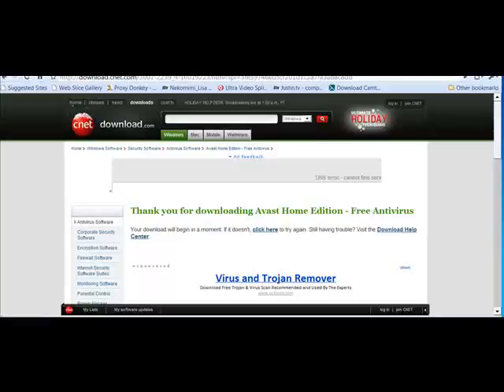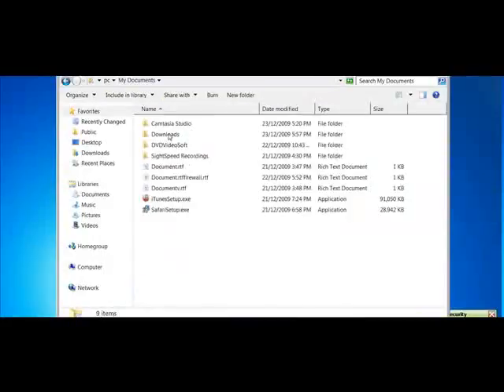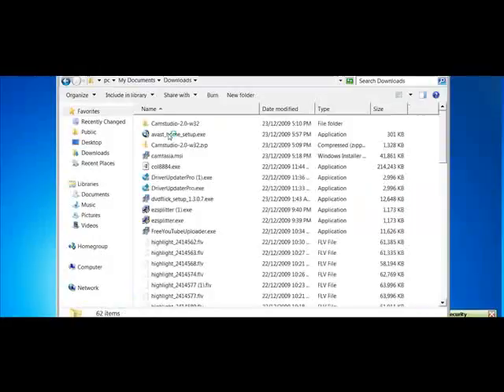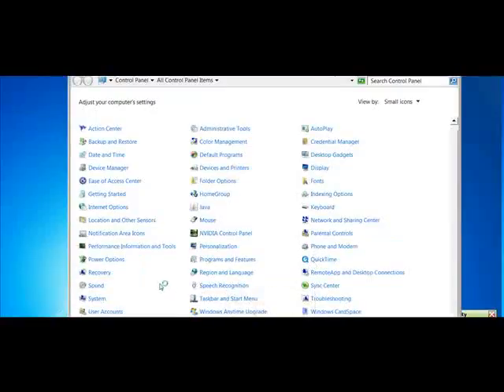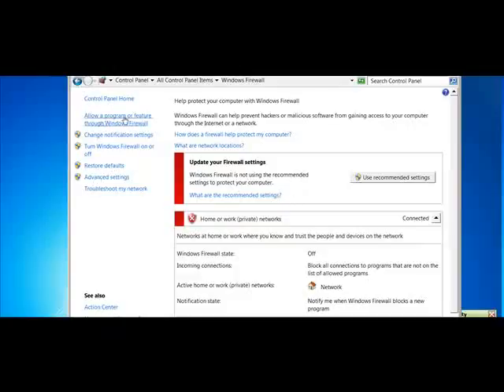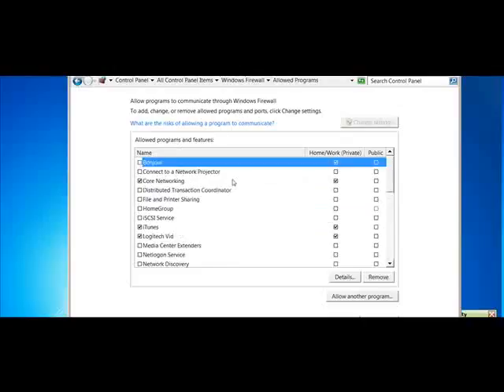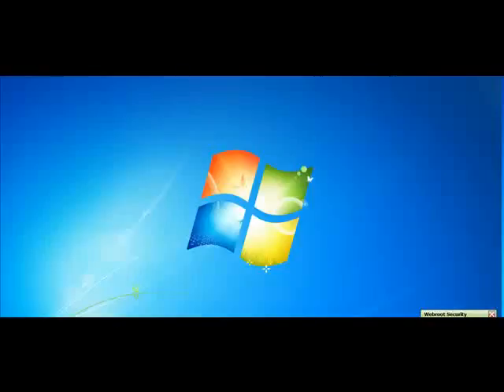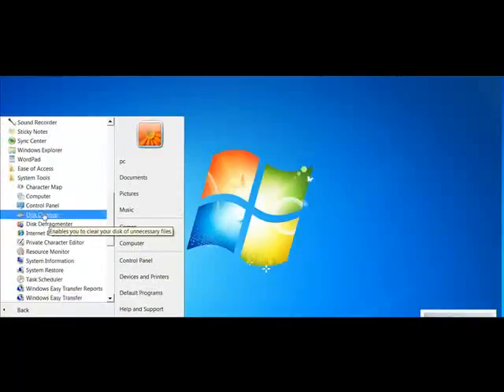FOR THE FIST TIME COMPUTER USERS WINDOWS7_clip2.avi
windows 7 help.